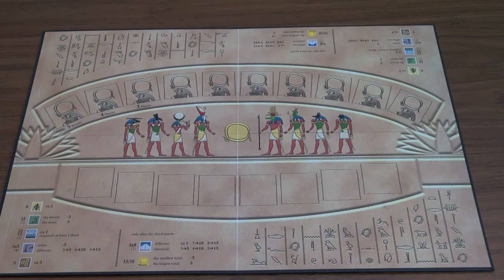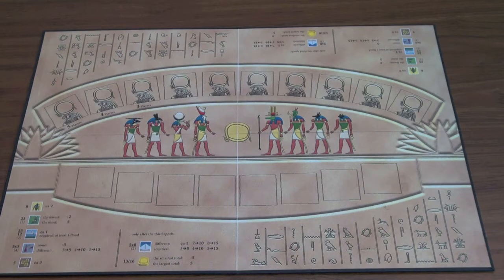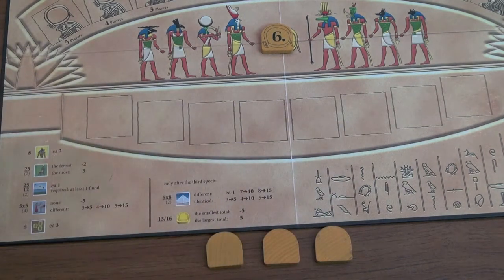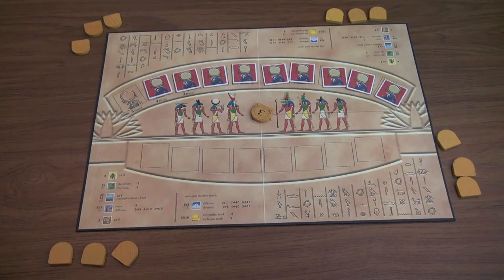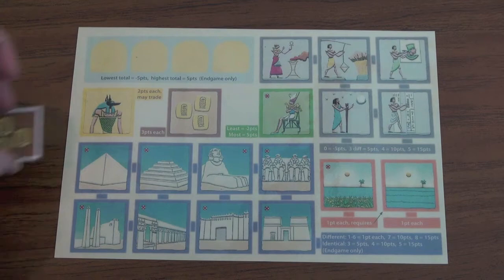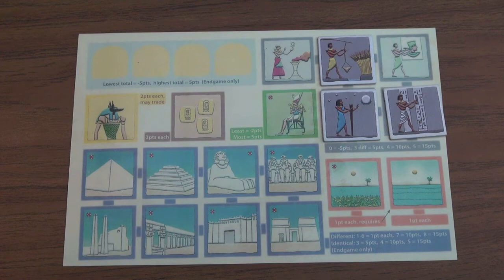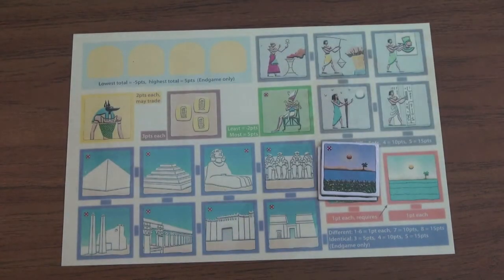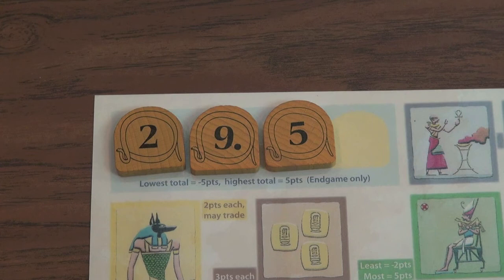Ra Rules Explanation